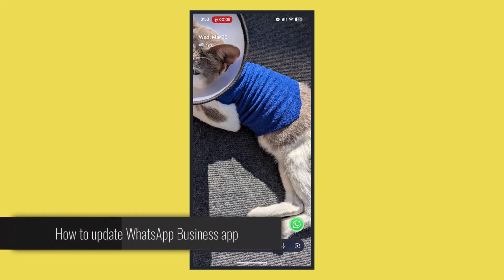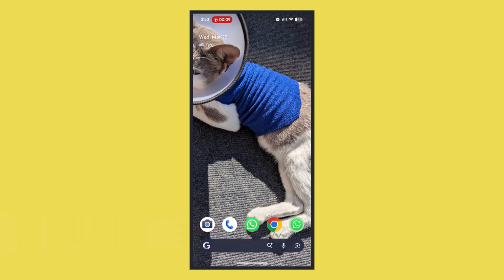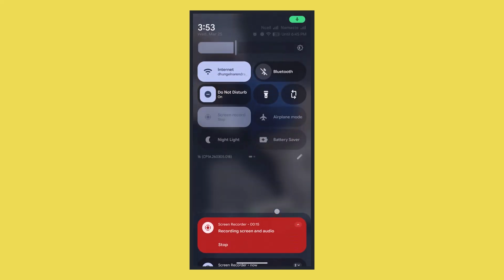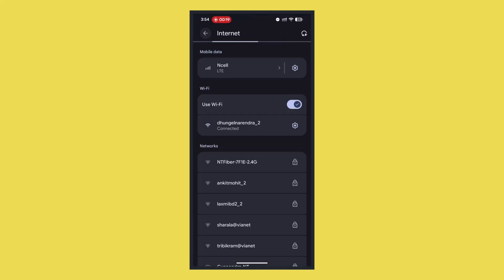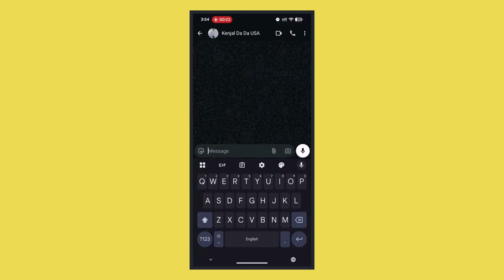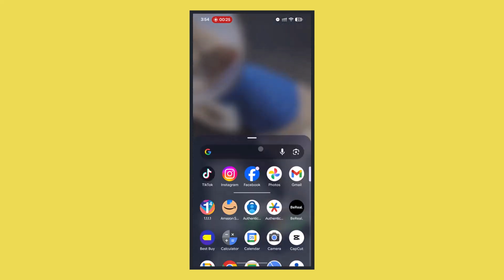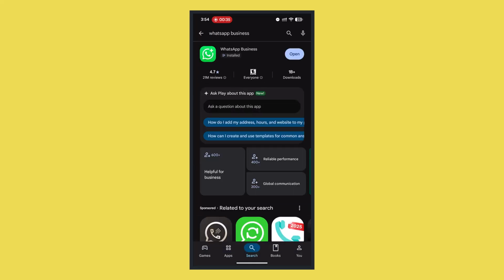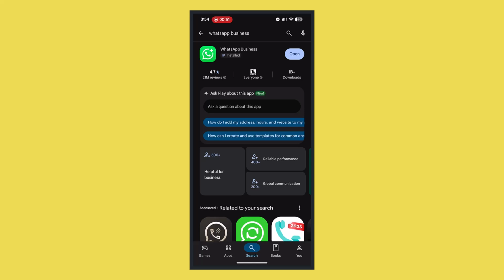How to update WhatsApp Business app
This video explains how to update the WhatsApp Business app on your device using the Google Play Store (Android) or Apple App Store (iOS).

First, ensure you have a stable internet connection. You can quickly check by swiping down to access your device’s quick settings and verifying that Wi-Fi or mobile data is active. You may also try switching between Wi-Fi and mobile data to improve connectivity.

Next, open the App Store or Play Store and tap the search bar. Type “WhatsApp Business” and locate the app in the search results. If an update is available, you will see an “Update” button—tap it to install the latest version. If you see an “Open” button instead, the app is already up to date. For a smoother experience, you can also restart your device before or after updating to clear any temporary glitches. Keeping the app updated ensures you have the latest features and security improvements.

Timestamps:
0:00 - Introduction
0:14 - Checking Internet Connection
0:21 - Accessing App Store or Play Store
0:29 - Searching for WhatsApp Business
0:37 - Tapping the Update Button
0:45 - Restarting the Device (Optional)
0:54 - Conclusion